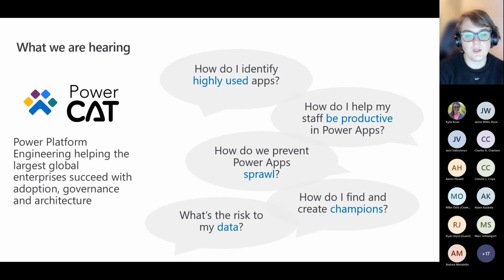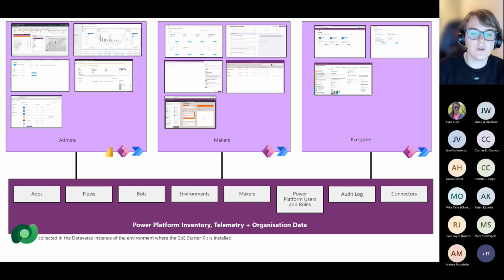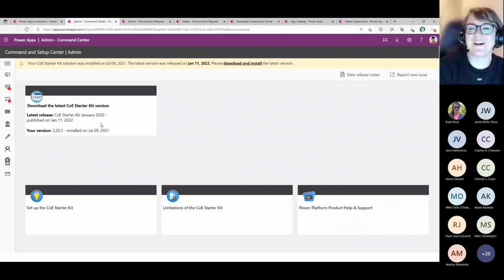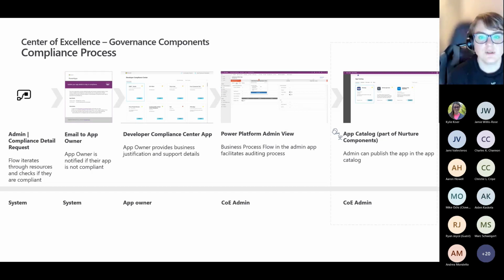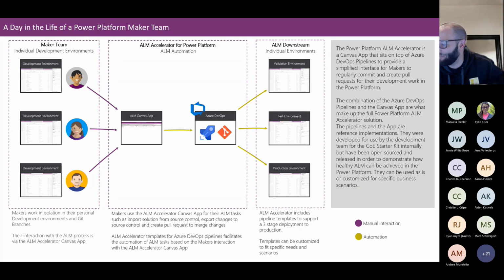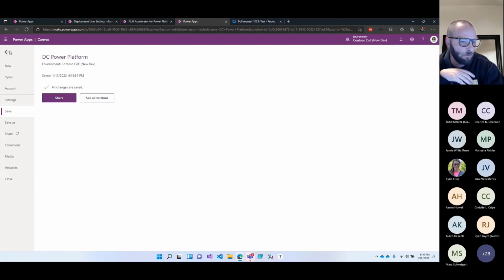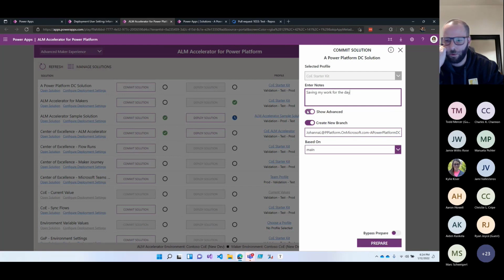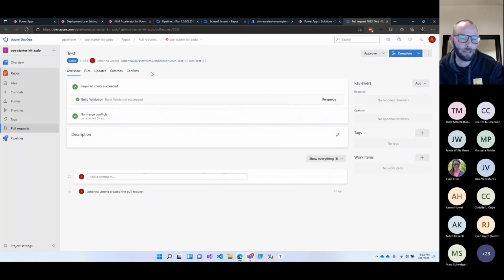Center of Excellence (CoE) Starter Kit - January 2022 Washington, DC User Group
Learn why you should be using the Center of Excellence (CoE) Starter Kit and everything you need to know to get started. Manuela walks through the top tools and apps included in the kit. Then Mike demonstrates the ALM Accelerator for Power Platform and how to use it to get your Application Lifecycle Management (ALM) under control.

Speakers:
Manuela Pichler

Table of Contents:

00:00 - Introduction
00:03 - Introduction
01:04 - Agenda
03:26 - Digital Transformation Challenges
04:29 - What is the CoE Starter Kit?
06:11 - Telemetry
11:16 - Demo!
25:06 - Compliance Process
27:45 - Innovation Backlog
28:51 - How do we ship the CoE Starter Kit?
29:45 - How do we develop the CoE Starter Kit?
30:18 - Power Platform Maker Team
36:22 - ALM Accelerators Demo